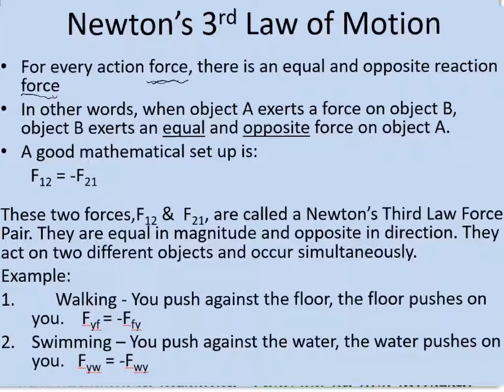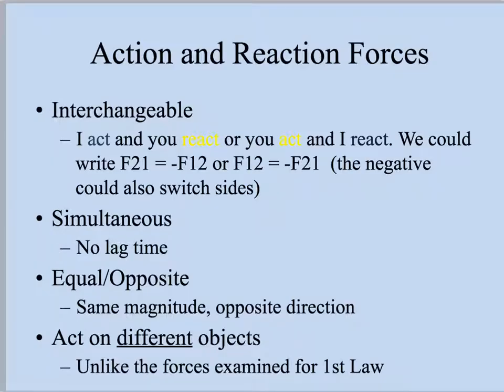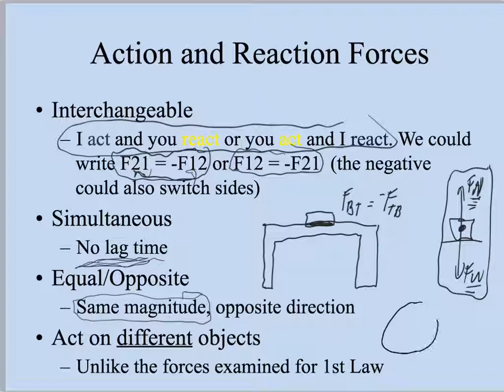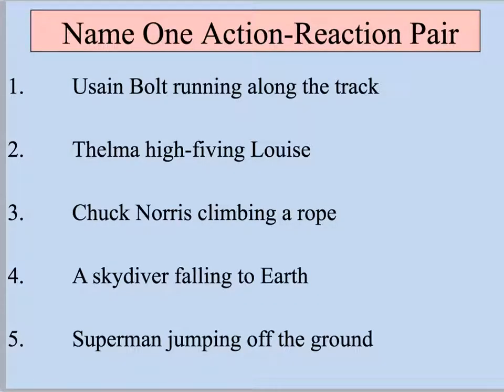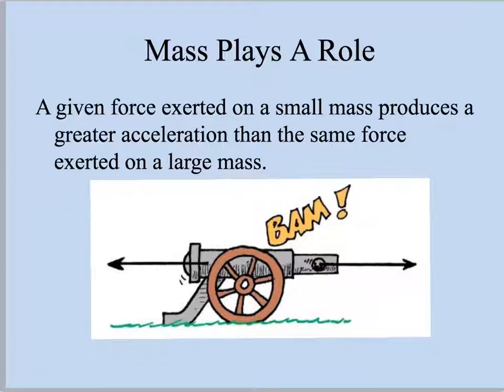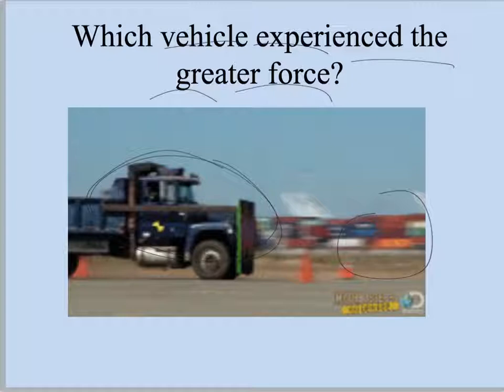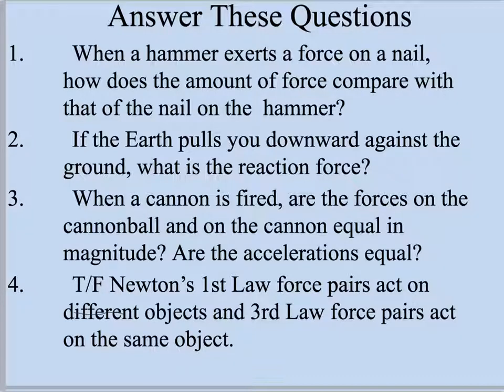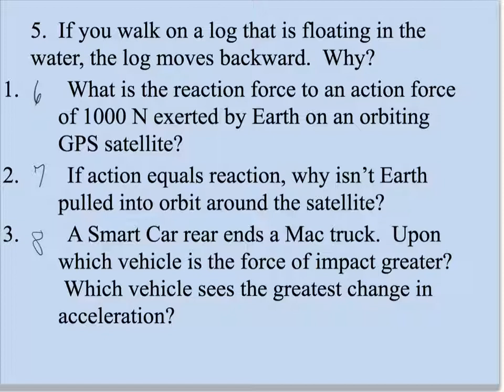3rd Law of Motion